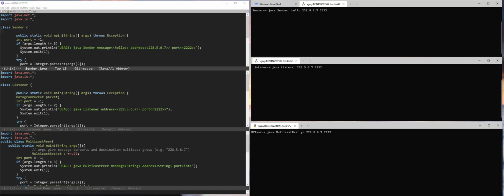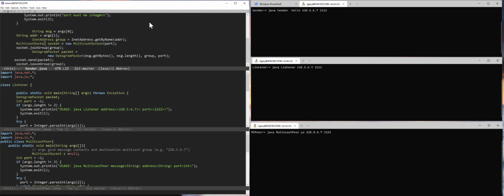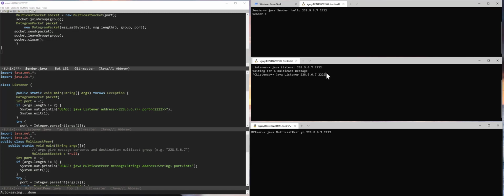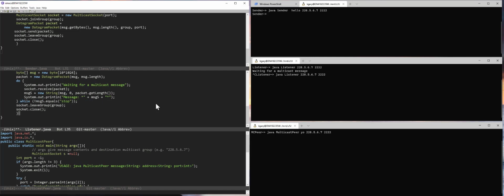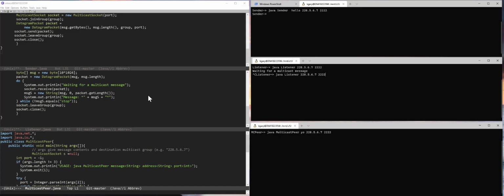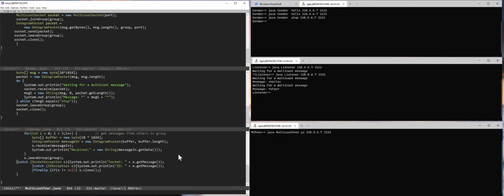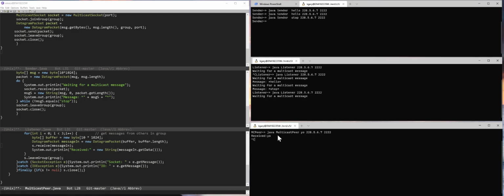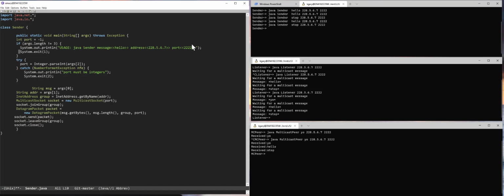ser321Multicast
SER321 Code Walkthrough recorded Fall 2020 Session B